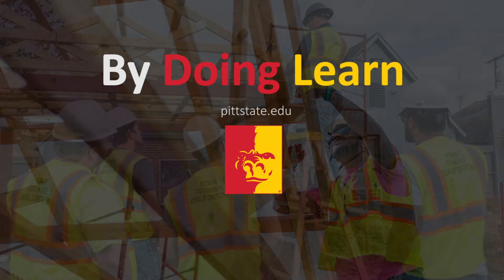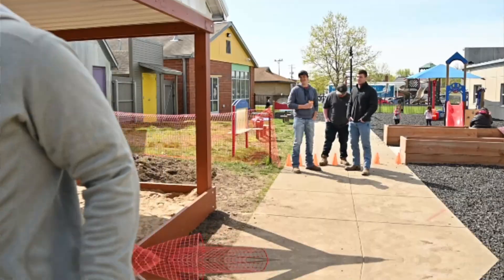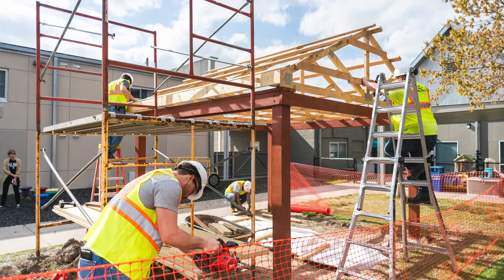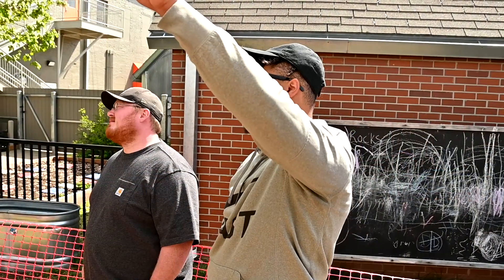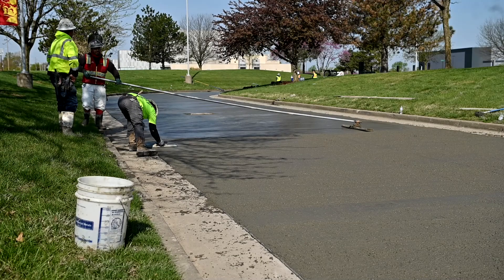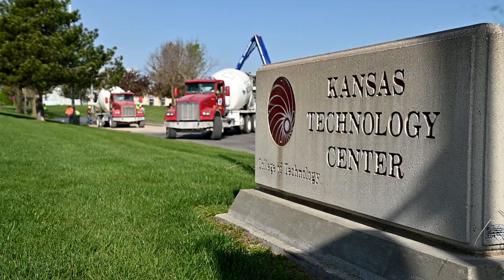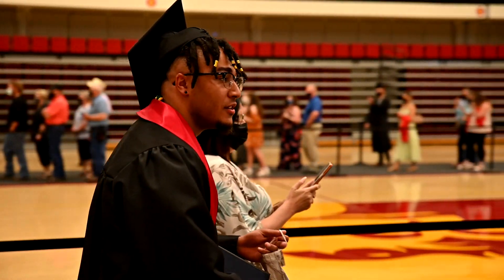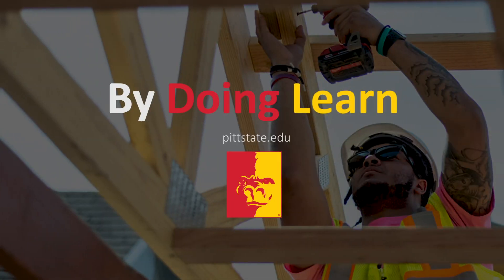Construction Management | Pittsburg State | By Doing, Learn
Sherrick Roger is a student at Pittsburg State University School of Construction. The PSU School of Construction's mission is to provide a quality construction education and develop professional leaders for the construction industry through extensive recruitment, real-world education and successful placement. We strive to improve the community through service, economic development and applied research.